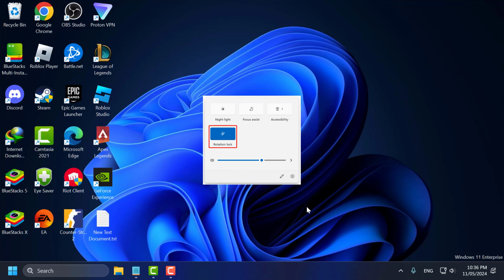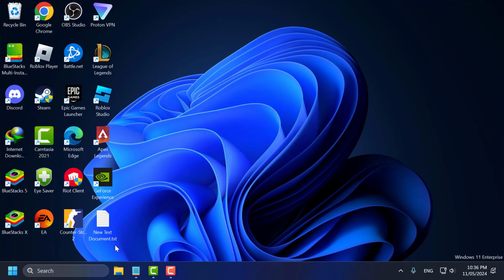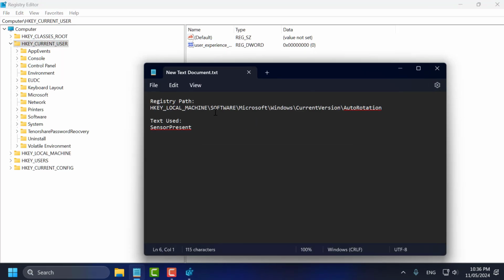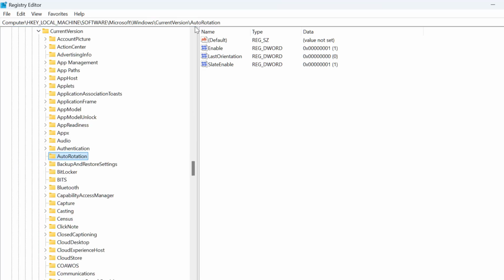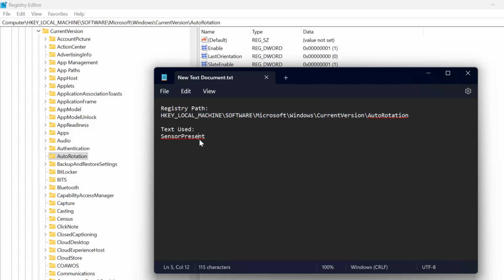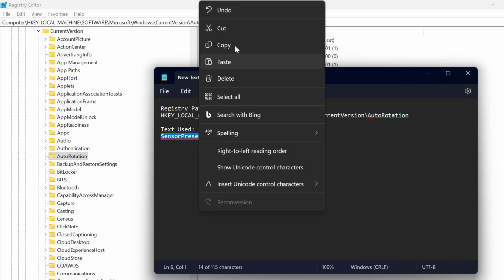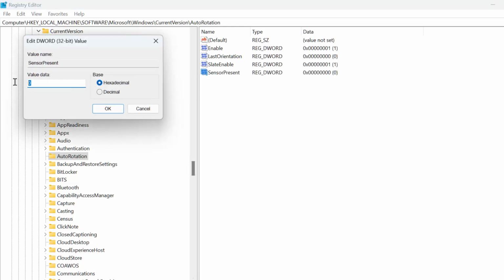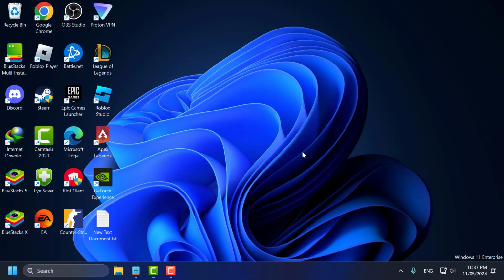How to Fix Rotation Lock Icon Missing in Windows 10/11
If the Rotation Lock icon is missing in Windows 10/11, it can prevent you from switching between portrait and landscape modes on your tablet or convertible device. To resolve this, first check if your device supports auto-rotation. Make sure you're in tablet mode by navigating to Settings , System , Tablet and enabling tablet mode. If you’re using a 2-in-1 device, rotate the screen and check if the icon reappears. Updating your display drivers and ensuring your device has the latest Windows updates can also help. Finally, check the Action Center for hidden icons.

Registry Path:
HKEY_LOCAL_MACHINE\SOFTWARE\Microsoft\Windows\CurrentVersion\AutoRotation

Text Used:
SensorPresent

00:00 Intro
00:10 Solution